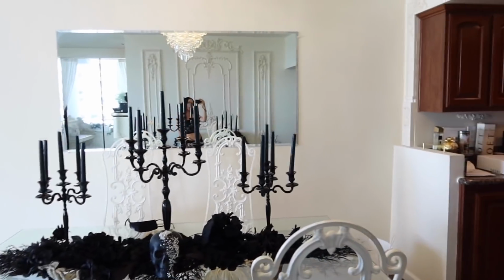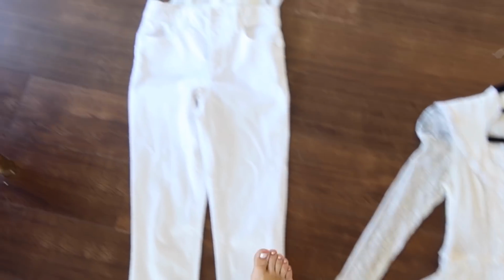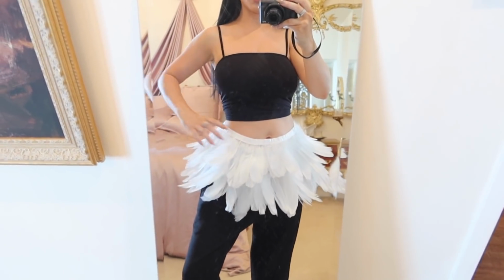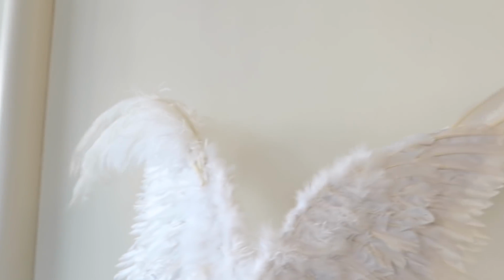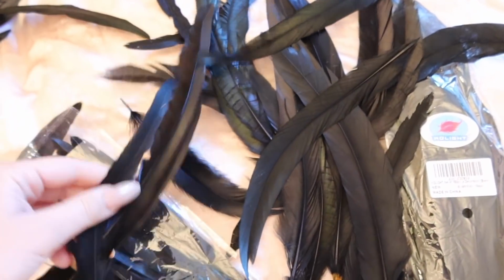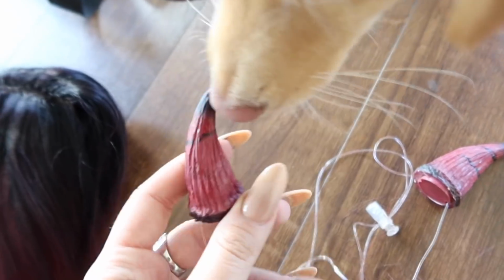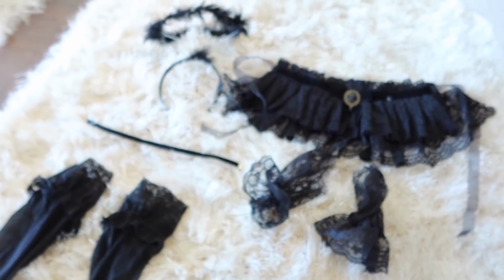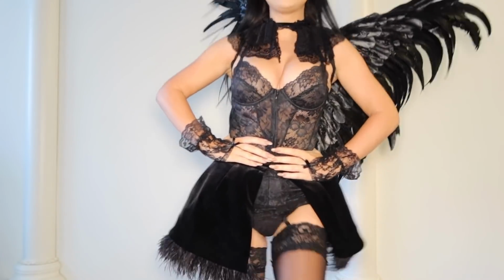My DIY Angel Costumes!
HI ANGELS - LITERALLY! lol

I love halloween and dressing up, and one of my most famous costumes is my Angel costume! I did a light white version last year, and this year I did a dark fallen angel look - so here's how to make your own! Basically I just recreated the iconic Victorias Secret fashion show angel wings myself for cheap and bought a bunch of stuff on amazon lol. Super easy and very extra - enjoy the angelic tutorial!

p.s I even included my devil costume too if you're feeling extra naughty :P

HAPPY HALLOWEEN! I LOVE YOU!
3,335,000 kisses!
Xx
Amber :)

SHOP MY LOOKS:
my contact lenses (code "amber10")
white wings, large (mine sold out but here are FAB pre-made ones!!)
black wings, large: mine sold out but here is another great pair!
smaller white wings
white feathers
dark feathers
glue gun
thigh high tights
feather shoes
feather skirt (buy 2!! front and back)
lace gloves
black lace choker piece

Costume bases!
white set
White dress
black dress

Devil costume!
lingerie set
red wig
red dress